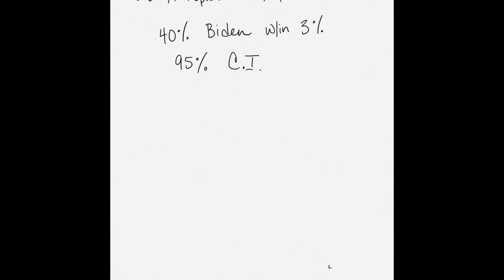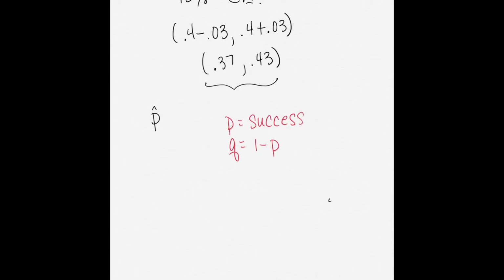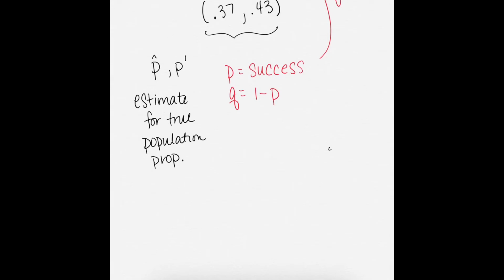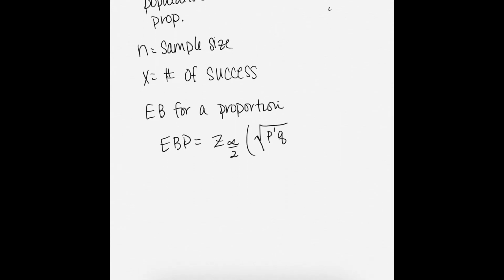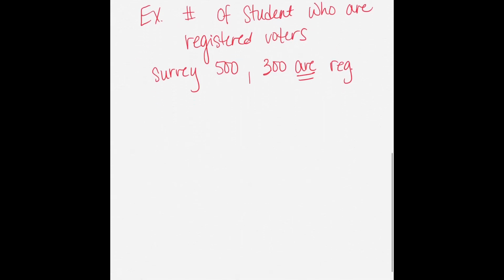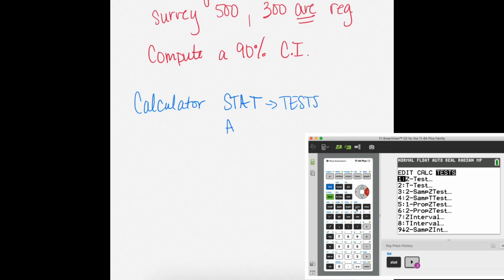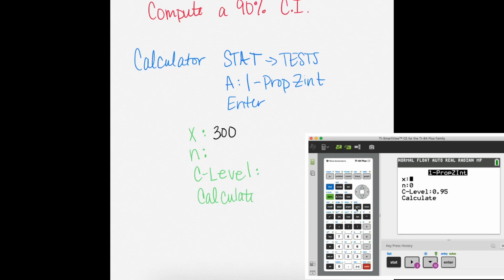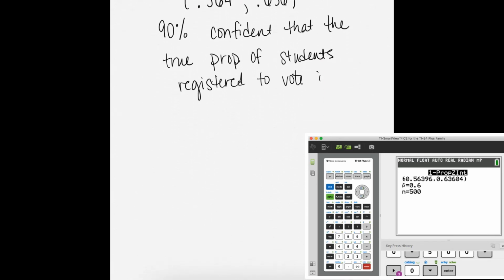8.3 Population Proportion